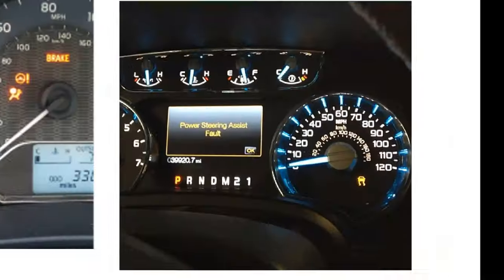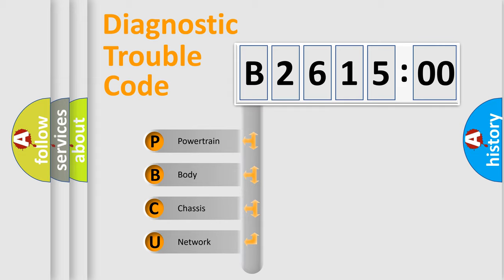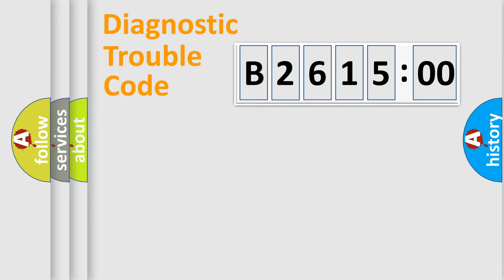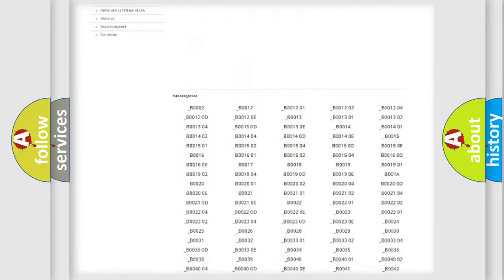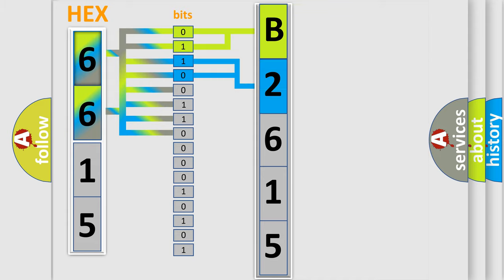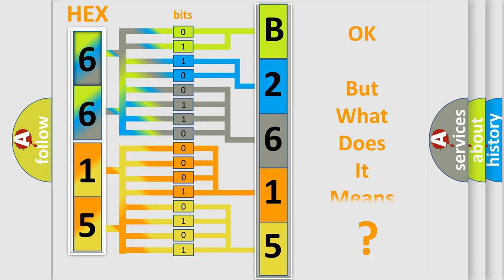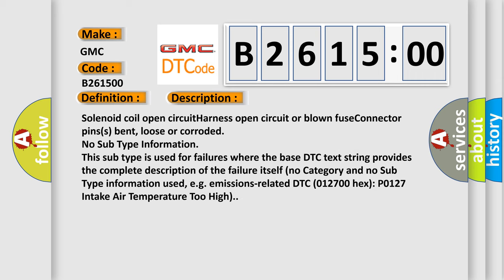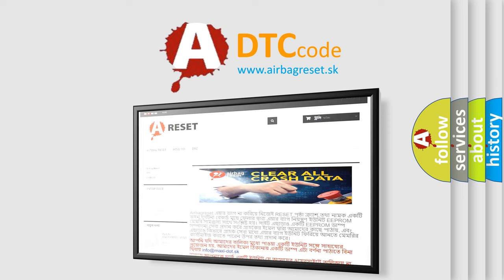DTC GMC B2615-00 Short Explanation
Contents:
0:21 Basic DTC analysis according to OBD2 protocol standard.
1:48 Insight into programming
2:58 A diagnostically understandable description of the Diagnostic Trouble Code
3:05 Basic error definition

Make:
GMC
Code:
B2615 00
Definition:
VVT solenoid B circuit low input
Cause: